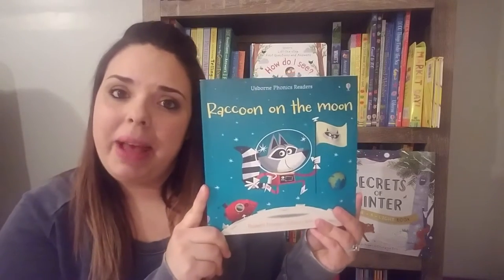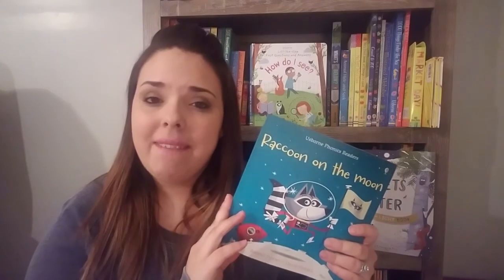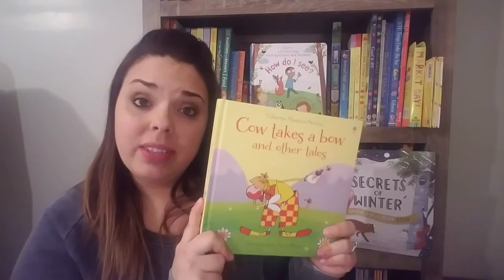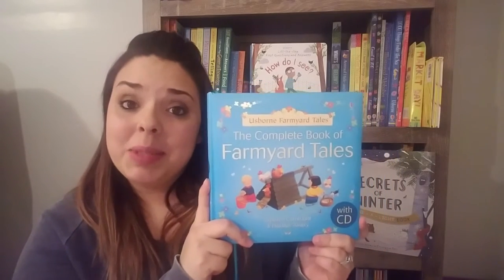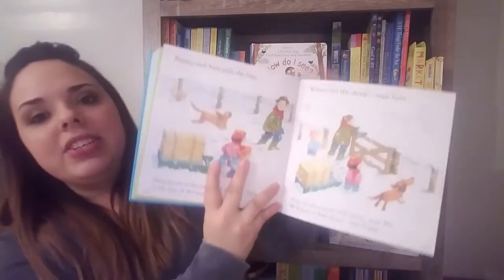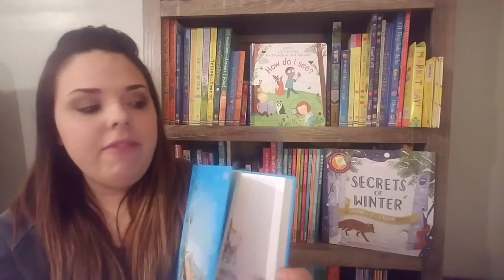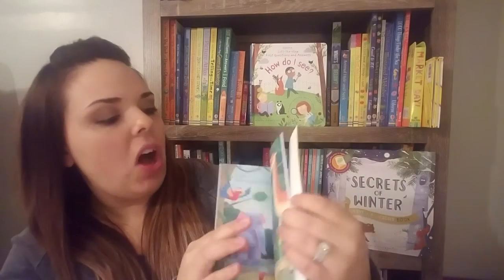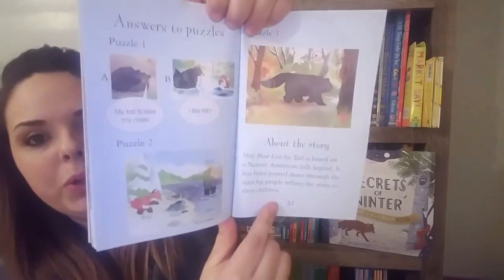Usborne Beginner Readers: Phonics & Dual Readers